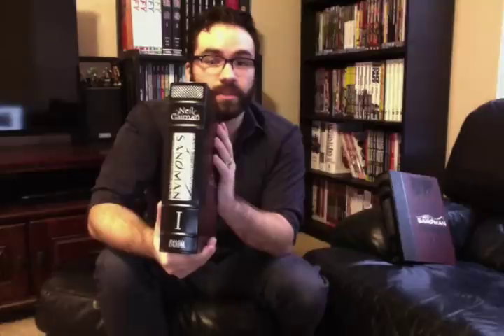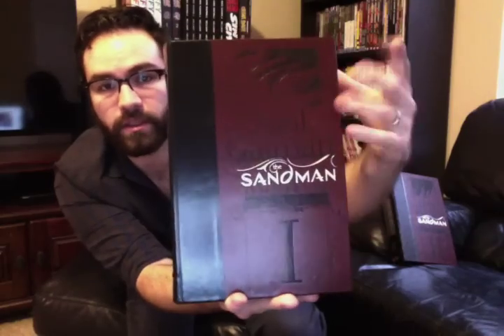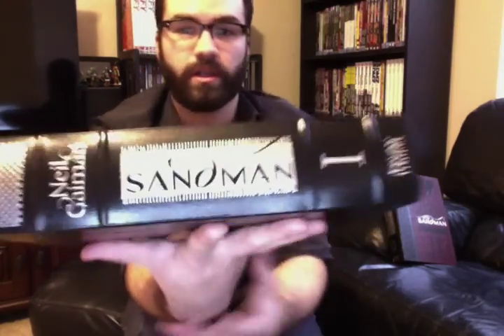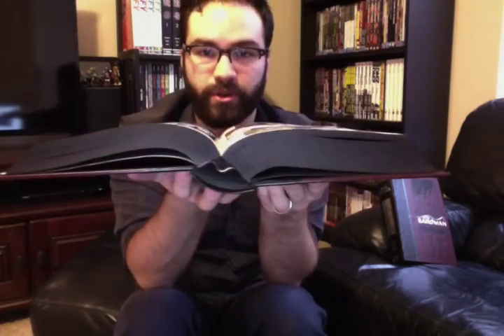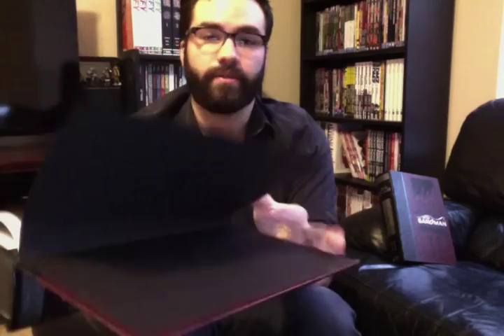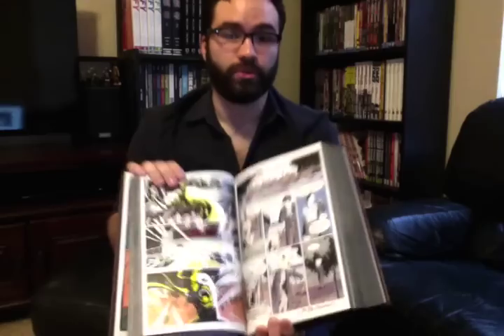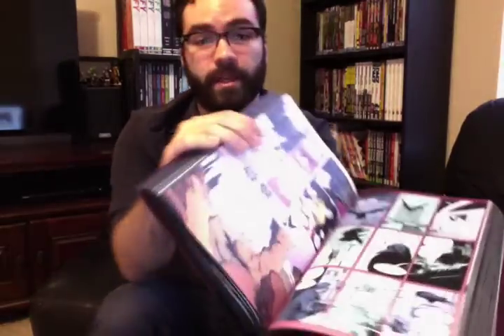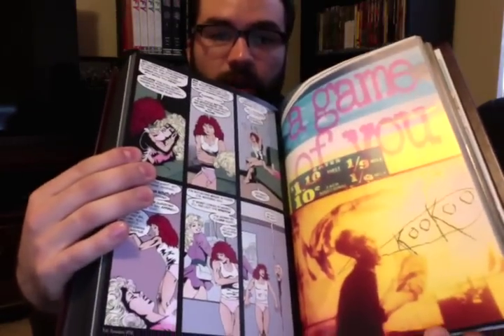Omnibus of the Week: Neil Gaiman's The Sandman Omnibus Vol. 1 & 2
Hey Omnibus Collectors! So this is one that people have asked for me to do for a while now, so I'm happy to finally oblige! The Sandman is one of the most important comics out there, so I really hope that this video does it at least a bit of justice. Happy Holidays! And remember if you dig what I do then donations are always appreciated!

THE SANDMAN OMNIBUS BY NEIL GAIMAN
Volume 1
Volume 2